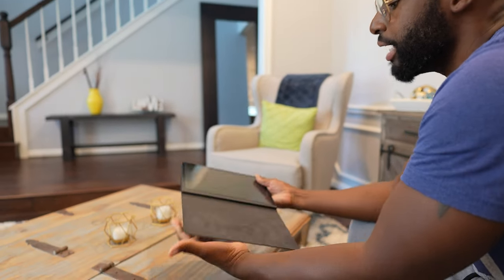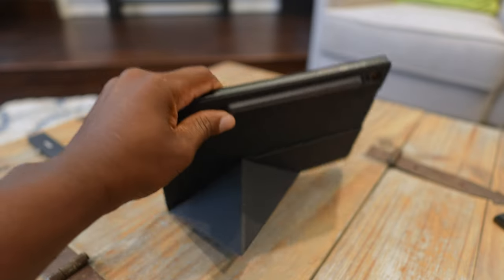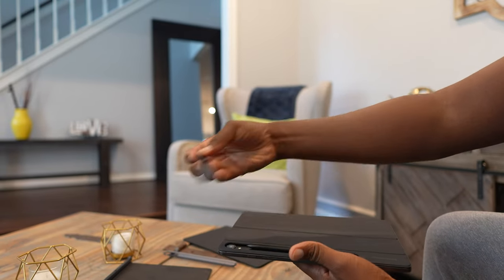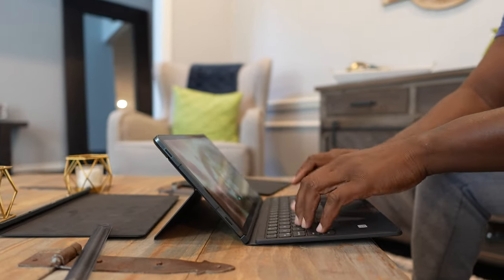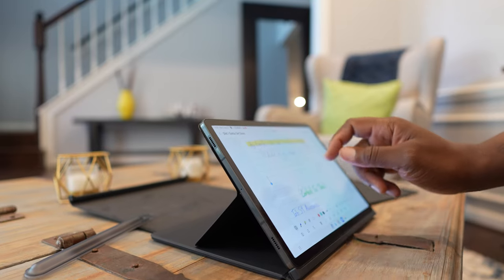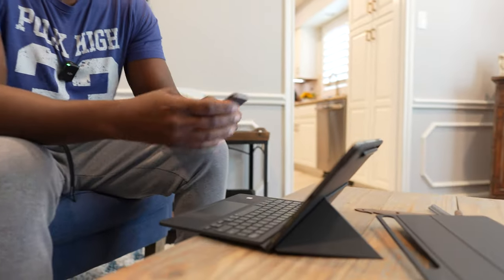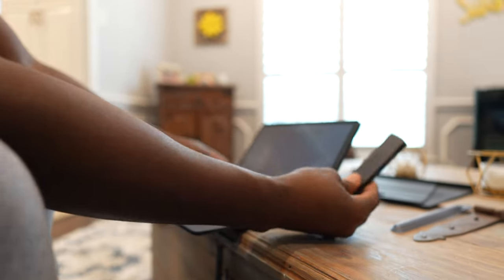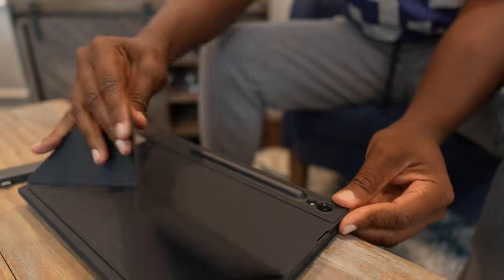The ONLY Galaxy Tab S9 Accessories You'll Need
👉 Samsung Galaxy Tab S9
Galaxy Tab S9 Smart Book Cover Galaxy Tab S9 Book Cover Keyboard
Anker 6-In-1 USB-C Hub